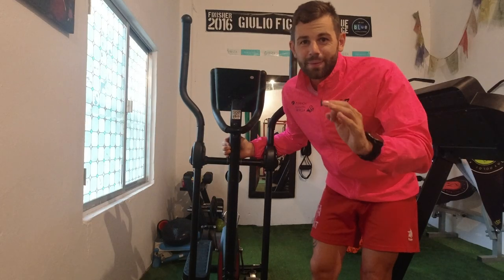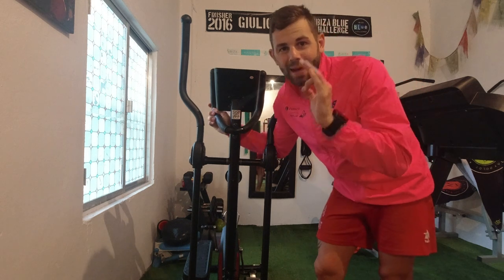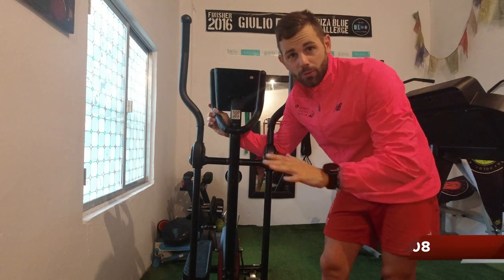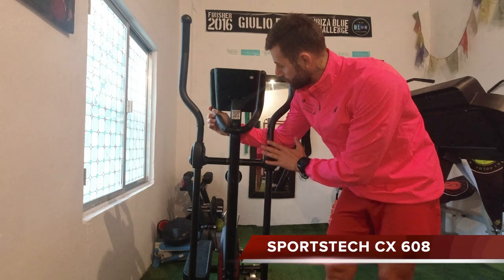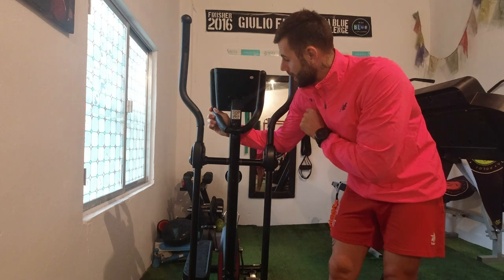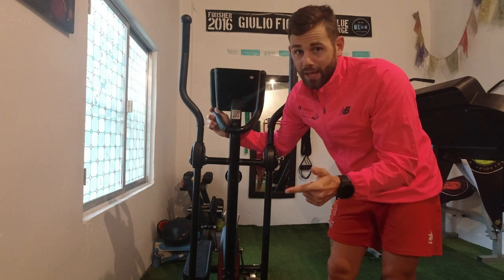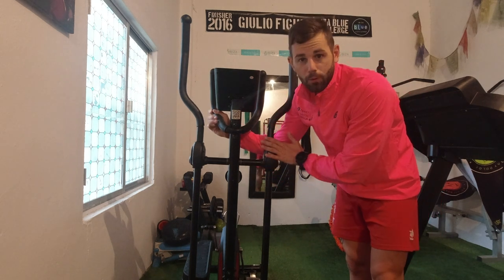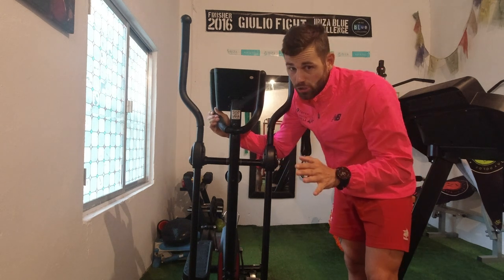MEJOR ELIPTICA PARA CASA SPORTSTECH CX 608 - TRABAJO COMPLETO EN CASA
MATERIAL

☀ZAPATILLAS☀
-BROOKS GHOST 10 (ASFALTO LARGA DISTANCIA PERSONAS PESADAS)
-NEW BALANCE RC 1400 V3 (ASFALTO CORTA DISTANCIA HASTA 21KM)
-SALOMON SPEED CROOS VARIO GORE TEX (PARA NIEVE)
-BROOKS TRANSCEND (ASFALTO LARGA DISTANCIA GAMA ALTA DE BROOKS)
-BROOKS CASCADIA 12 (ZAPATILLA TODO TERRENO PARA TRAIL FACIL)
-NEW BALANCE FRESH FOAM V2 HIERRO (ZAPATILLA TOP PARA TRAIL DE LARGA DISTANCIA)
-LA SPORTIVA MUTANT (ZAPATILLA DE TRAIL PARA TERRENOS DE BARRO)

☀Si quereis entrenar conmigo enviadme un mensaje☀